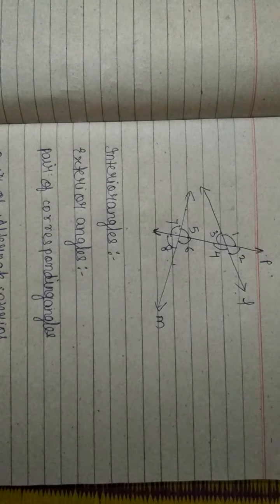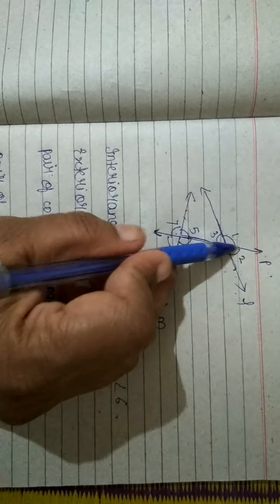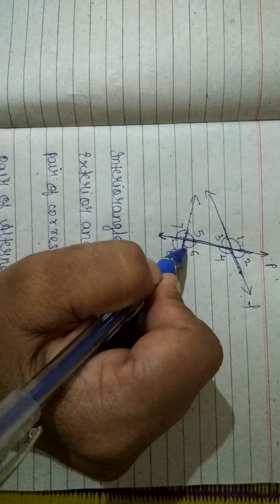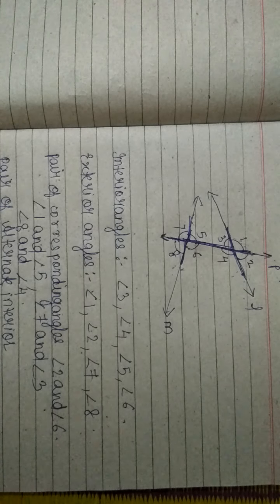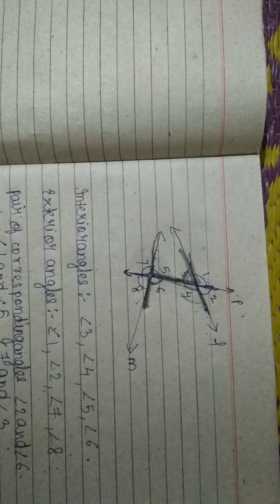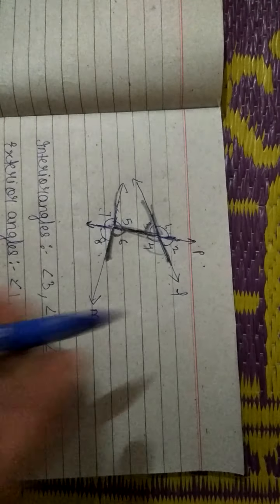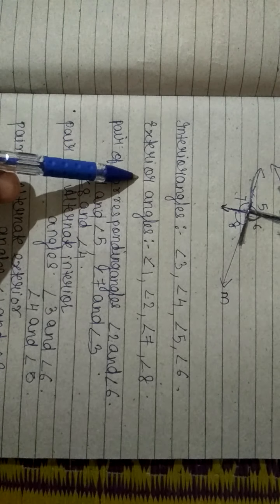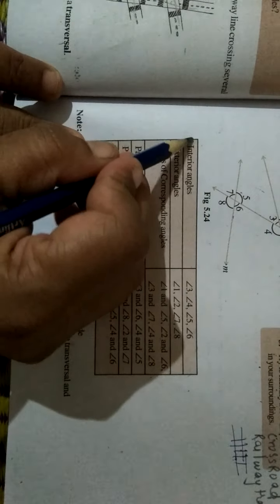Class 7 Maths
Ch.5 Lines & angles (  angles made by transversal)